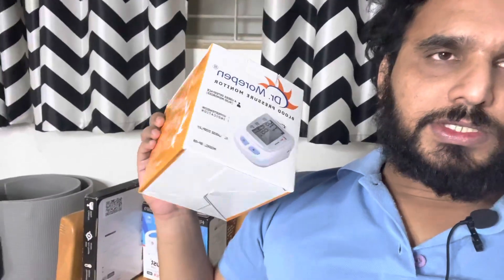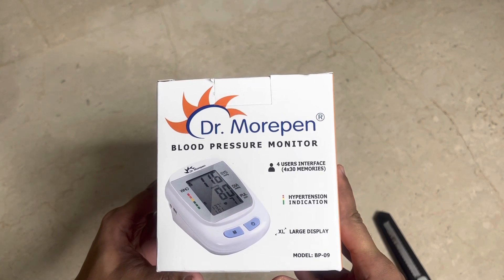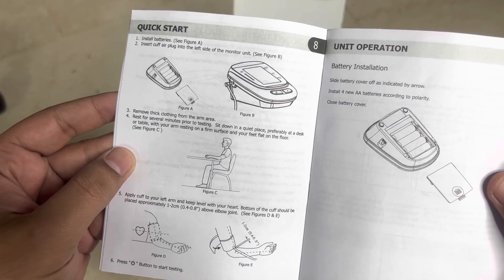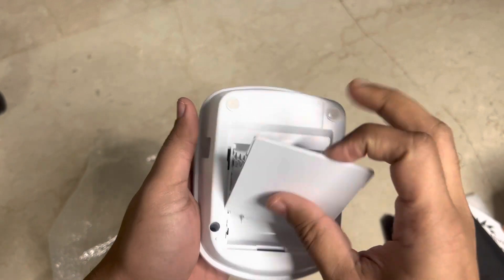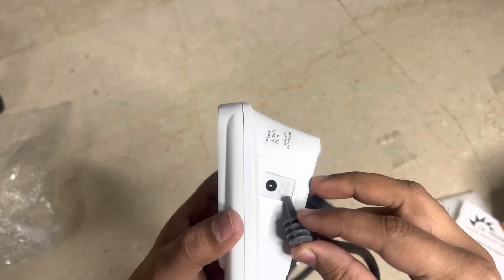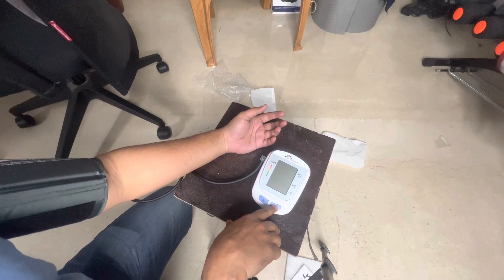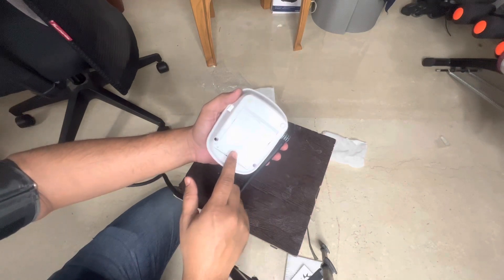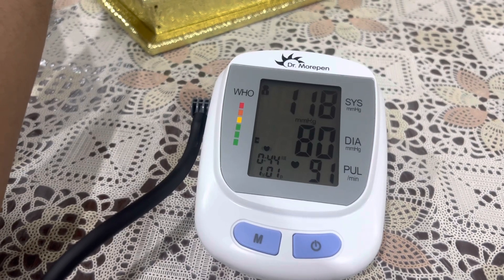Dr Morepen BP 09 Blood 🩸 Pressure monitor | Unboxing and Review | A Must have device in every home